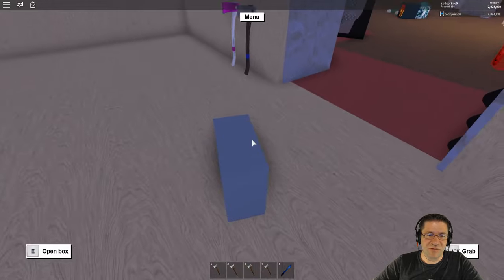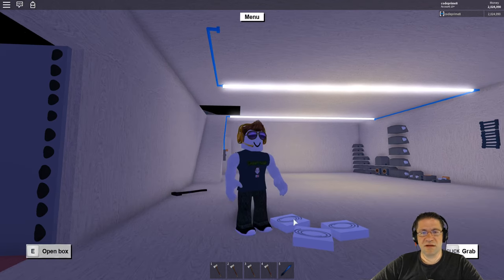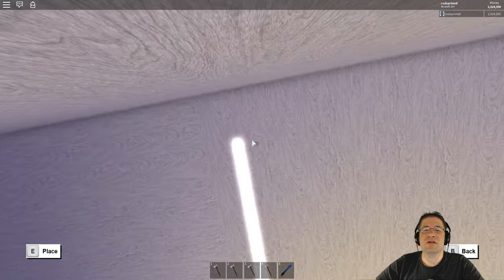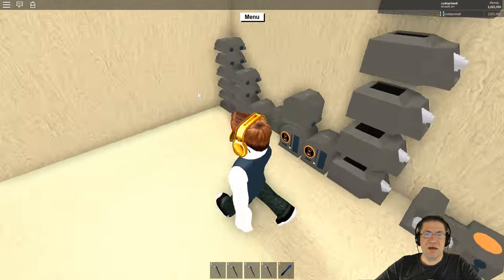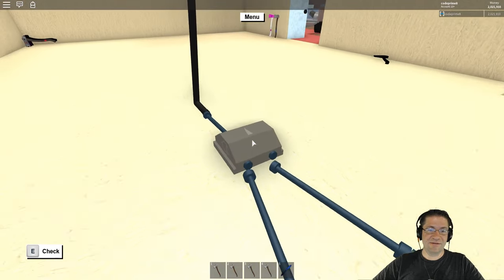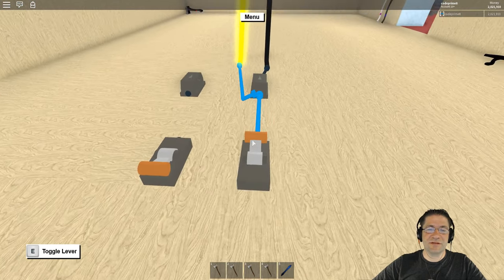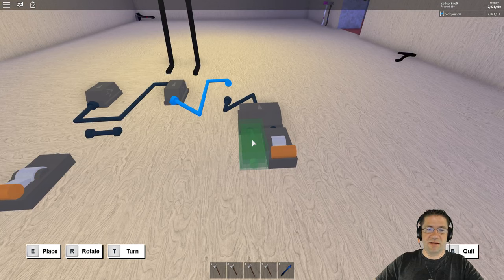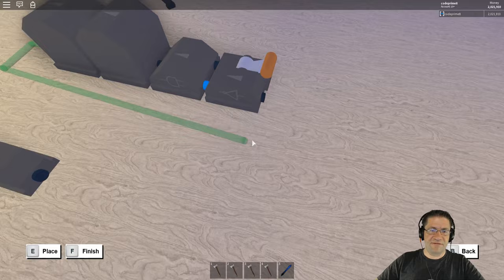Roblox - Lumber Tycoon 2 - CodePrime8 Labs Basic Logic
We show off some Basic Logic in Roblox Lumber Tycoon 2, and how you can use some of the AND, OR, XOR gates in conjunction with each other aswell as the Signal Sustain and the Signal Delays. We use some neons to represent the output, and levers as our inputs.